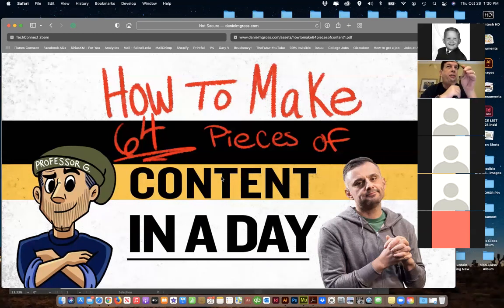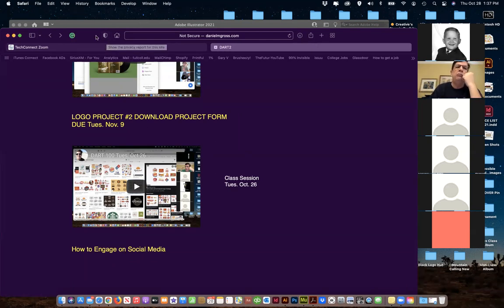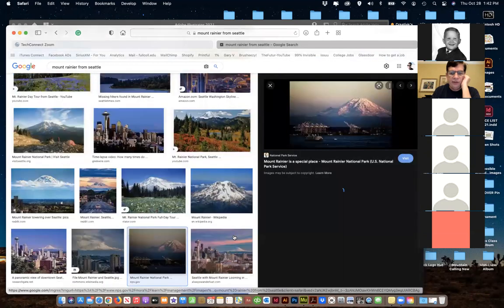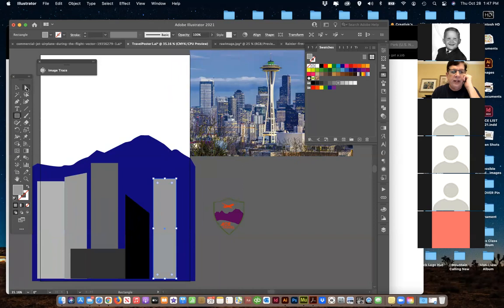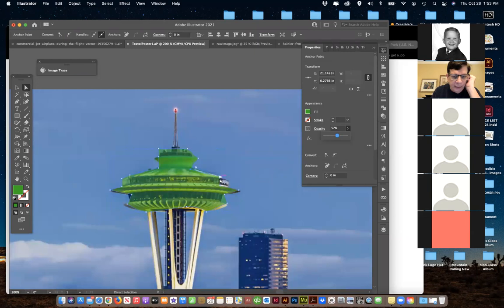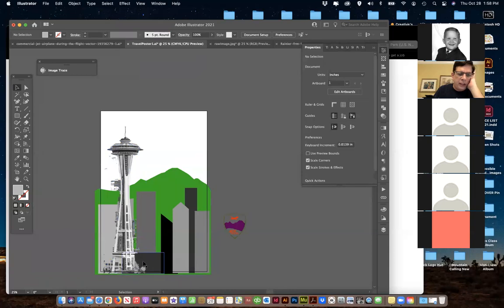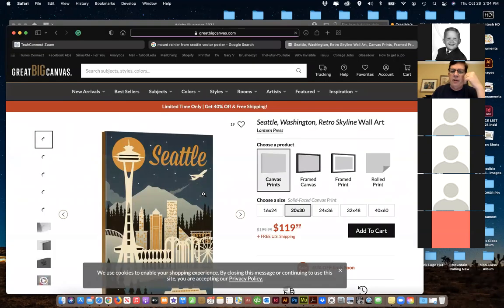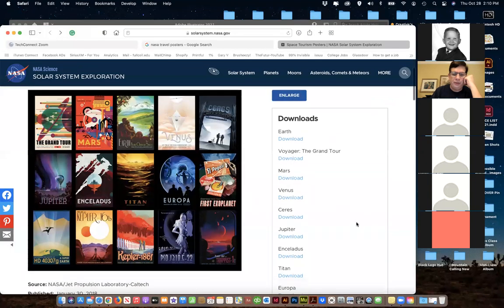DART 100 Thurs. Oct. 28, 2021